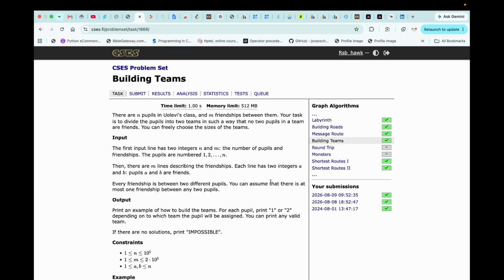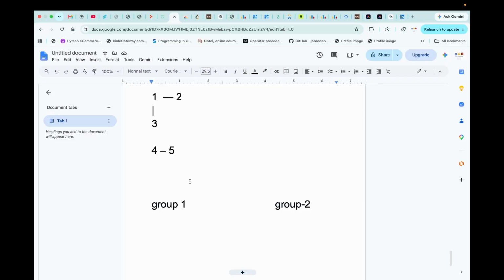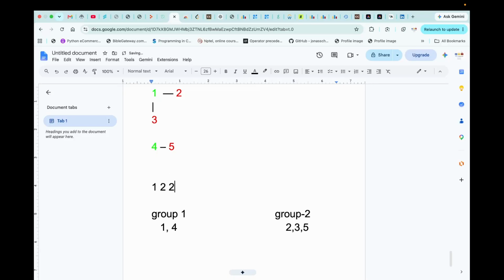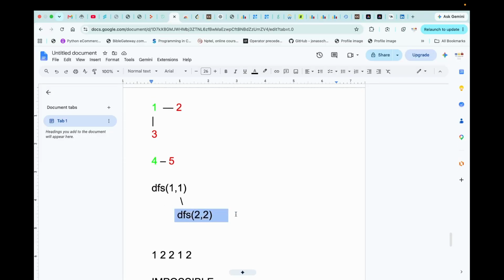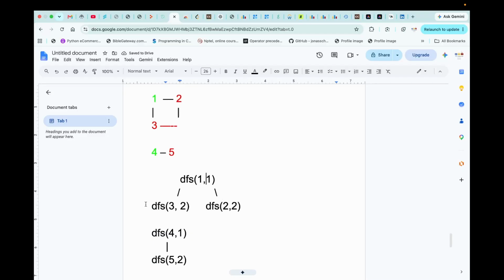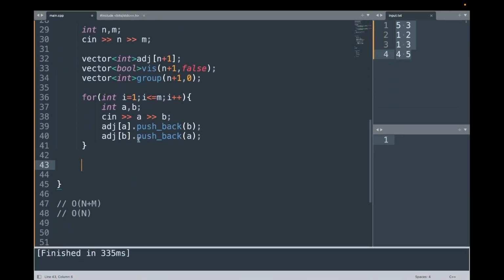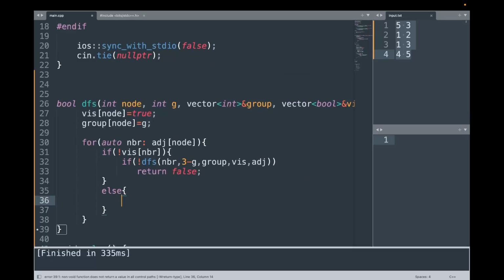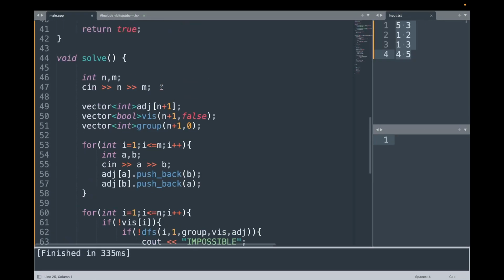Building Roads | CSES Graph Algorithms | Connect Components with DFS | C++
Learn how to solve Building Teams from the CSES Problem Set using graph coloring and DFS.

In this C++ tutorial, we divide students into two teams so that no two students who know each other are placed on the same team. This is a classic bipartite graph problem.

Topics covered:
Graph representation with adjacency lists
DFS graph traversal
Two-coloring / bipartite graphs
Detecting impossible cases

C++ implementation and complexity analysis